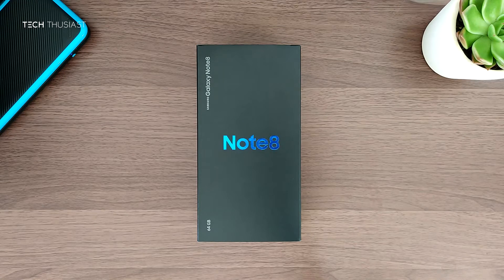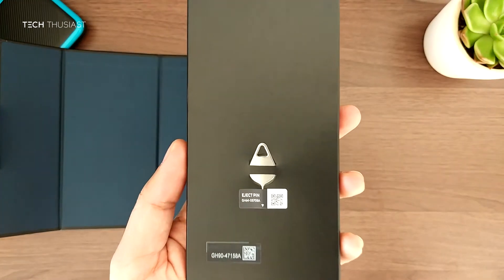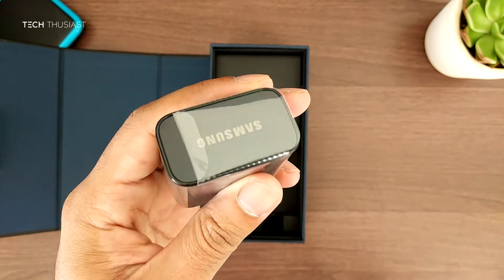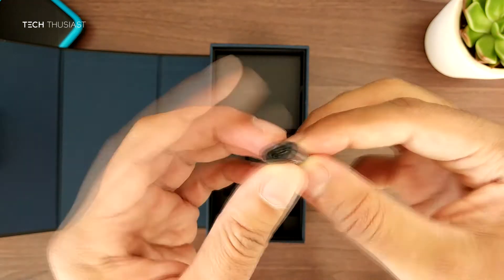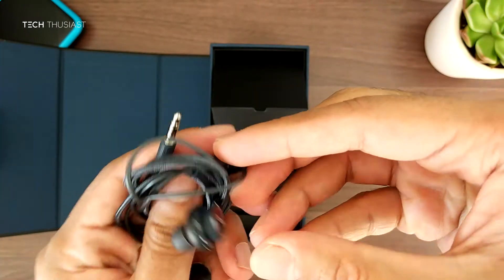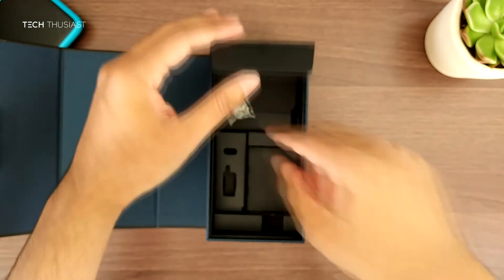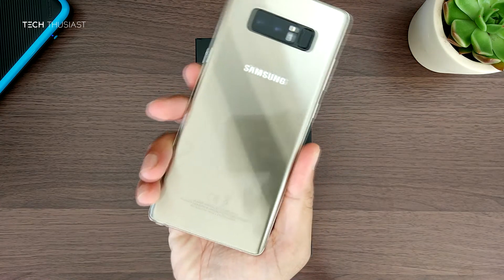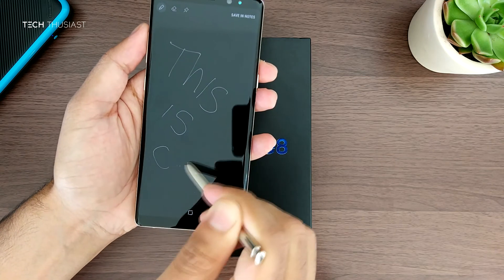Samsung Galaxy Note 8 Unboxing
This is a quick reunboxing of the Samsung Galaxy Note 8.